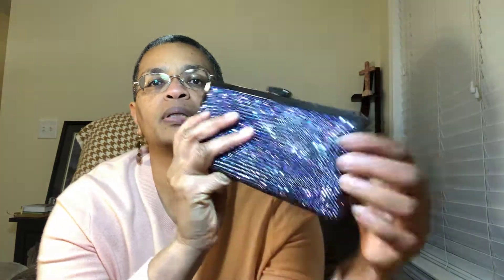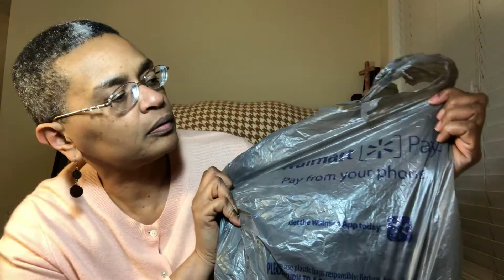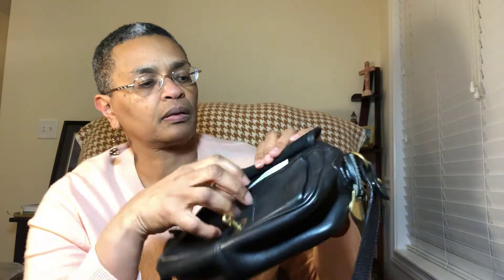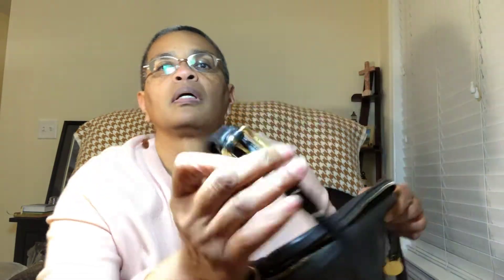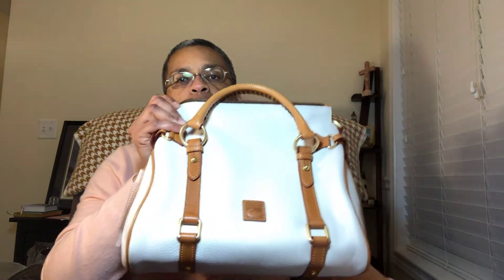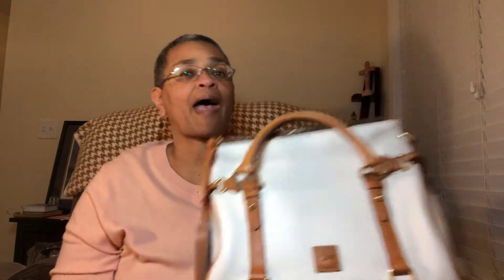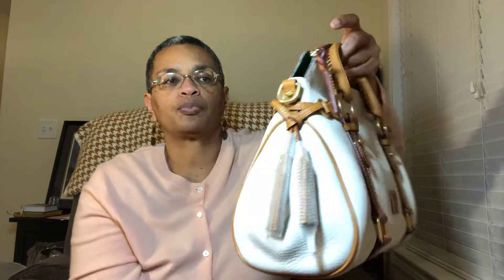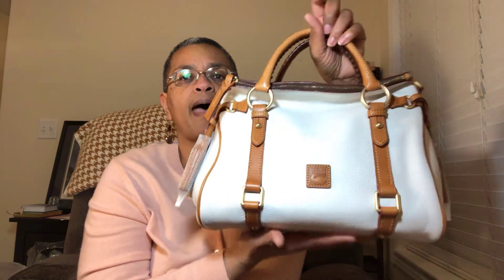Hatchling Finale: Vintage Dooney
Dooney and Bourke satchel in pebble leather in the small size. Color: White.